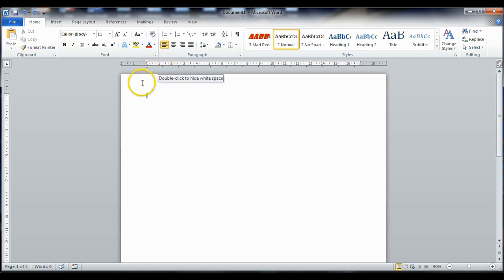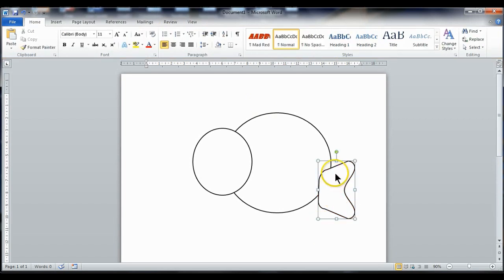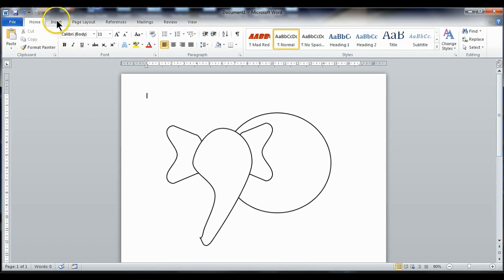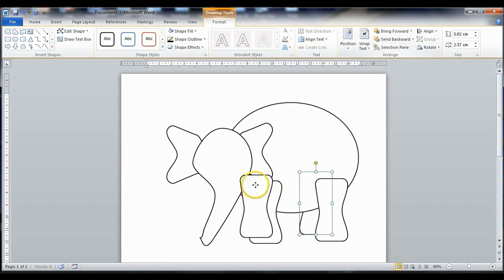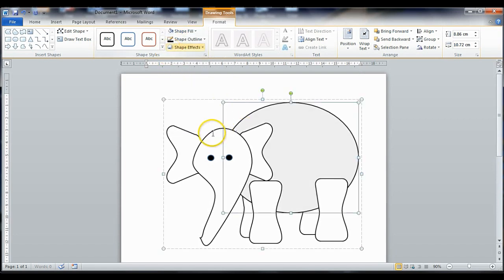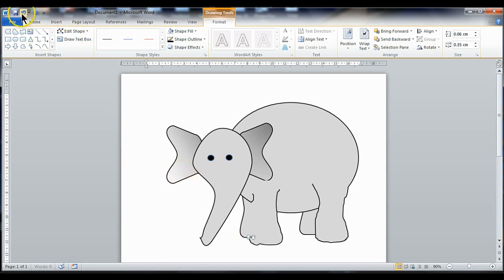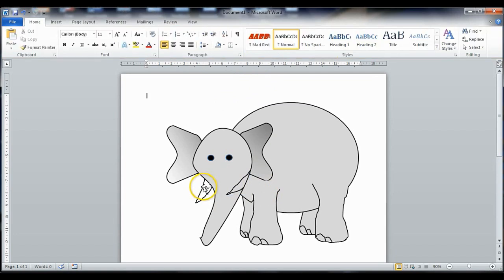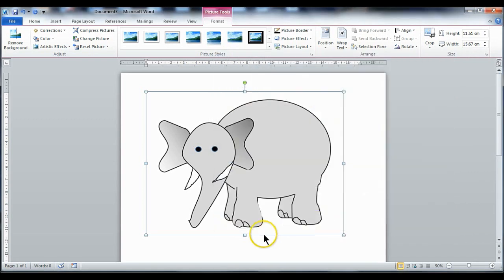Draw an elephant in Microsoft Word 2010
Use Word powerful editing points tool to create drawings you would expect was only possible in expensive drawing packages